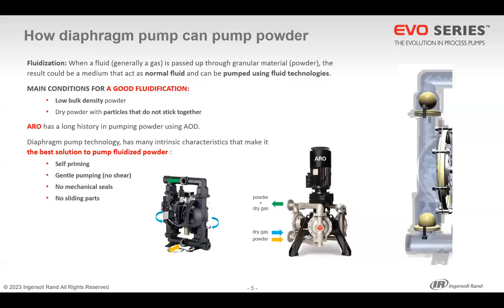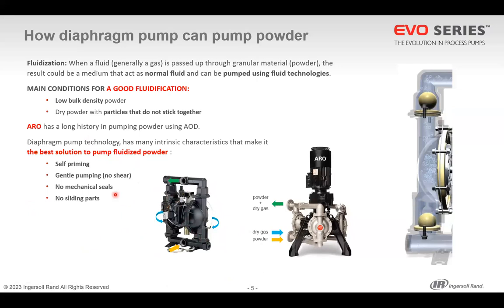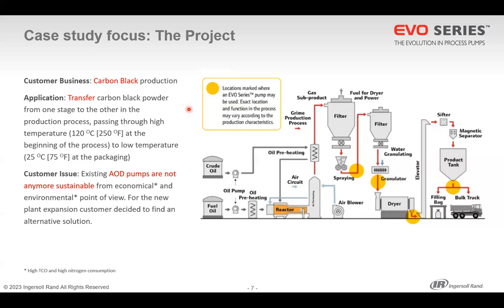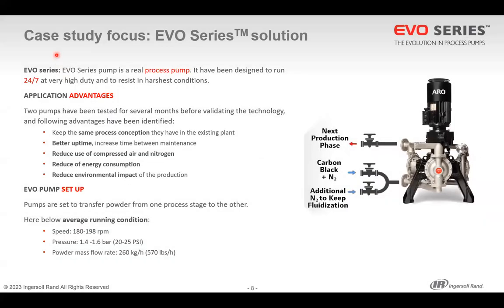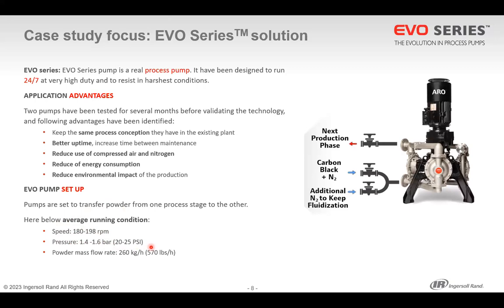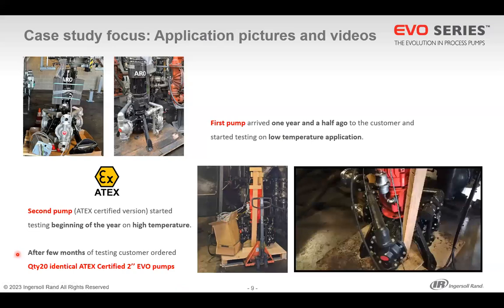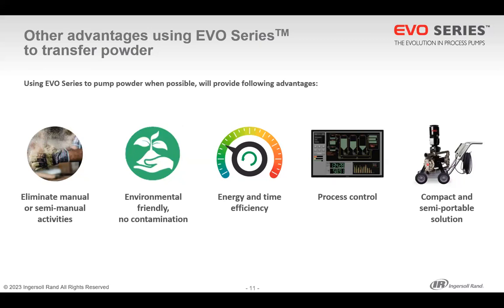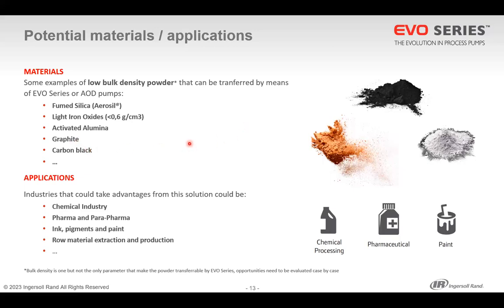Webinar: Unlocking the Secrets of Carbon Black Powder Transfer with the EVO Series™ Process Pump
🔬 Welcome to our informative webinar recording on Carbon Black Powder Transfer, featuring the cutting-edge EVO Series™ process pump! 🚀

In this exclusive session, our ARO experts delve deep into the world of carbon black powder handling and unveil the revolutionary EVO Series™ process pump – a game-changer in the industry. If you're involved in the battery manufacturing, chemical, or processing sectors, this is a must-watch!

🌟 Key Highlights:

Understanding the challenges in Carbon Black Powder Transfer
Introducing the EVO Series™ Process Pump and its advanced features
Tips and tricks for optimizing your powder transfer operations
Q&A session with our experts
💡 Whether you're looking to increase energy cost savings, enhance your operational efficiency, reduce downtime, or simply curious about the latest innovations in powder transfer technology, this webinar has you covered. Gain insights from industry leaders and discover how the EVO Series™ process pump can revolutionize your operations.

Don't miss out on this opportunity to stay at the forefront of industry trends and technologies. Share with your colleagues and let's advance your powder transfer processes together!

Remember, knowledge is power, and we're here to empower you with the latest in carbon black powder transfer solutions.